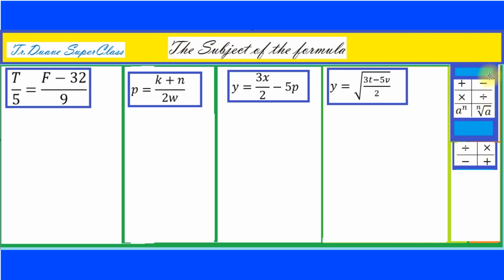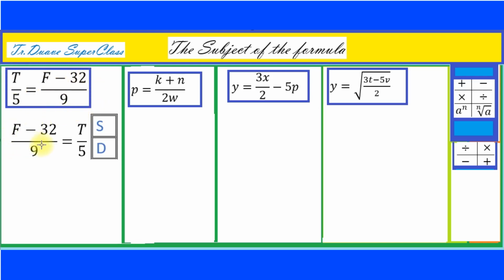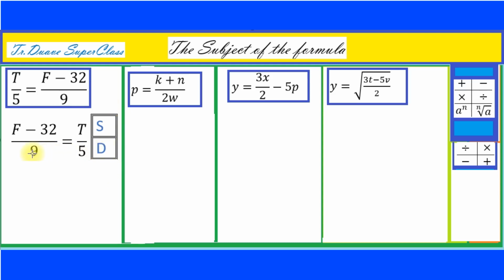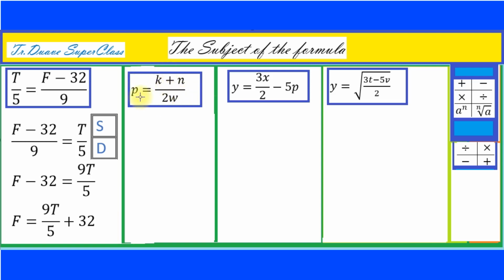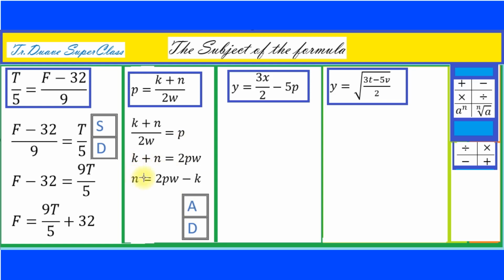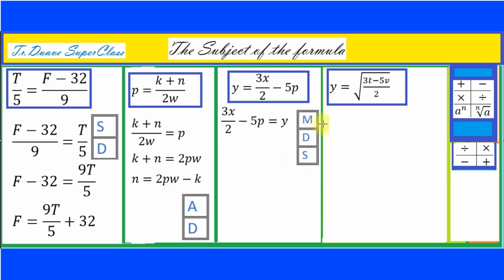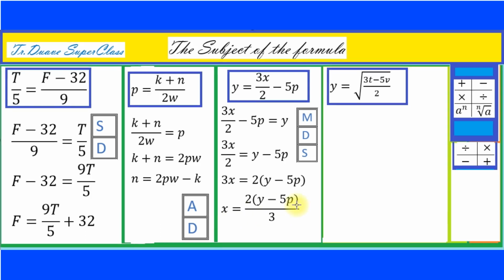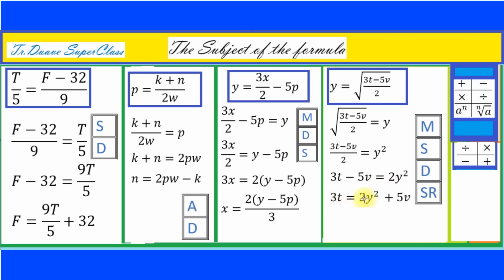Easily making subject of the formula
1. Make sure that the term with the subject is in the left side.
If not, just switch their positions.
2. Find the sequence of operations
3. Start from the last up to the first

Note: if a single number or term moves to the other side of the equal sign then it must change its operation.
+ to -
- to +
× to ÷
÷ to ×
power to root
root to power